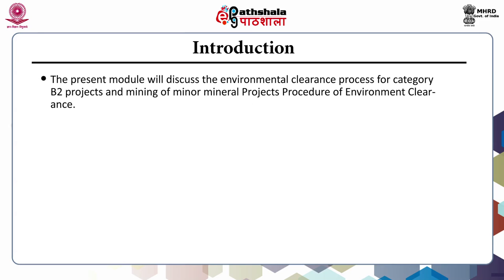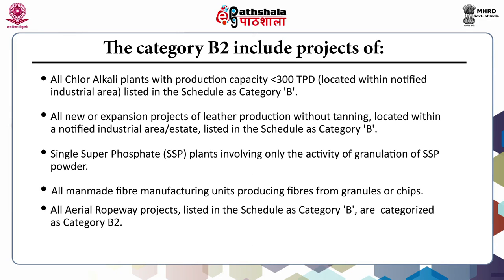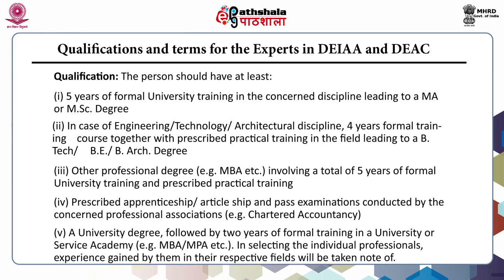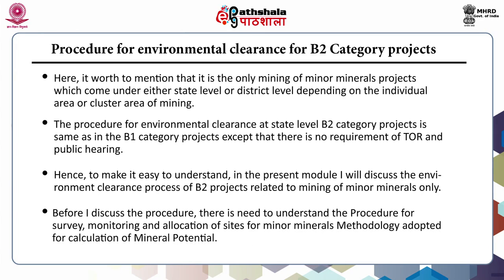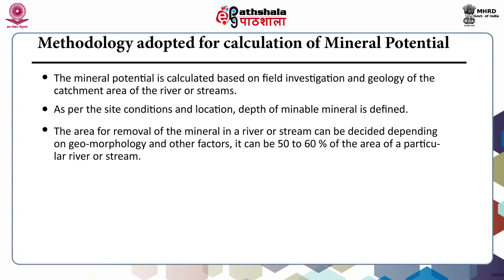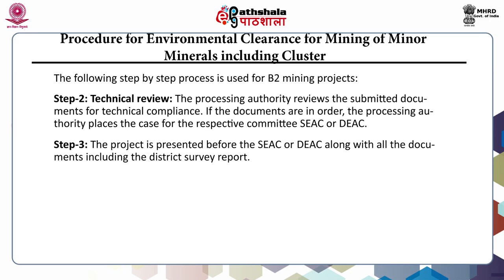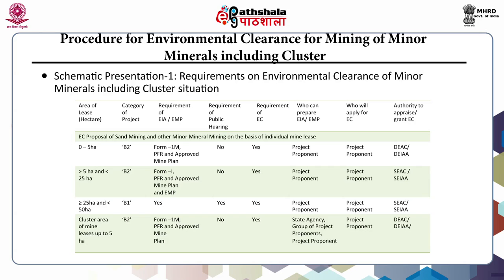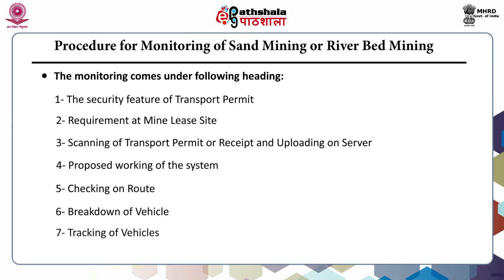Environmental Clearance for category B2 and mining of minor mineral Projects